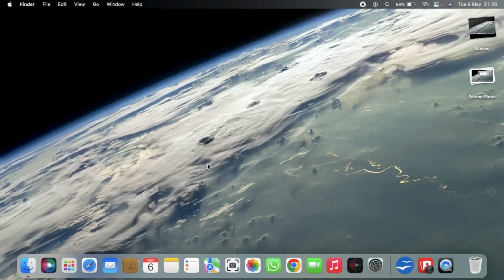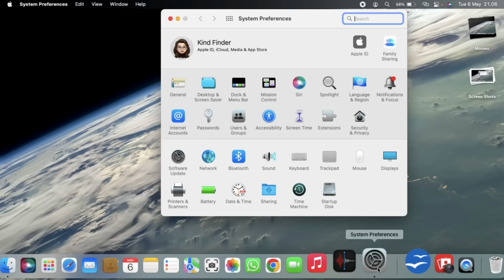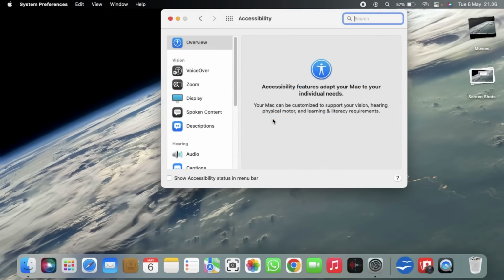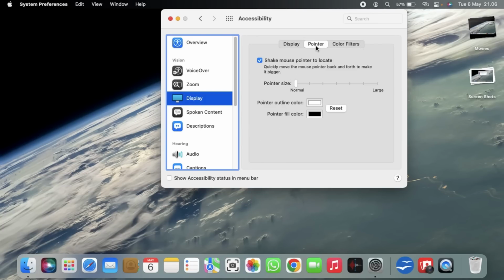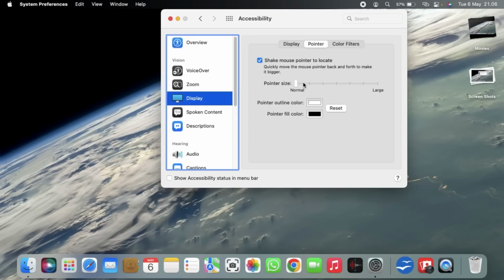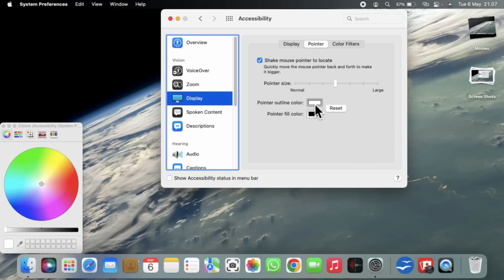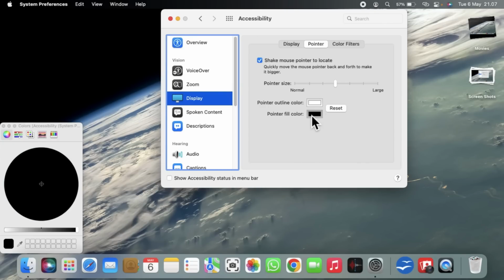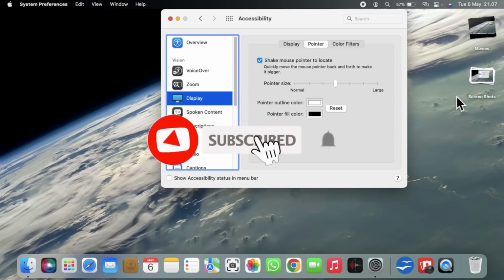How to Change the Cursor Size on Mac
If you're having a hard time working out when the cursor on your Mac's screen moves or changes to an insertion point, crosshair, hand, or other shape, it's worth making it bigger.

Making the on-screen cursor bigger than the default size can be really helpful to users with visual impairments, but it can also make things more fun if a child is using a computer for the first time.